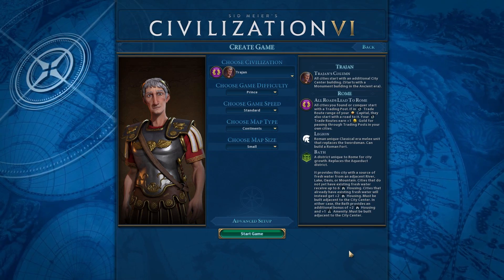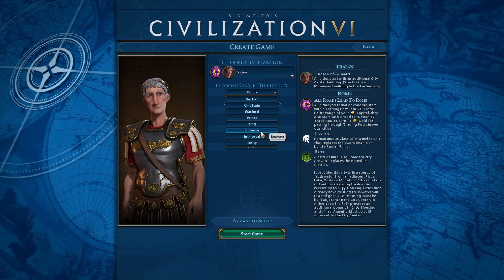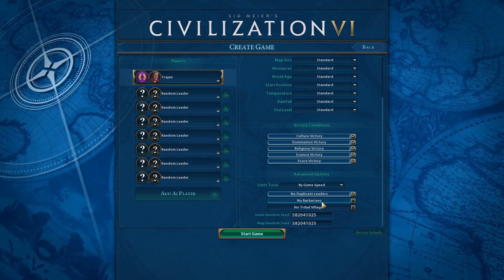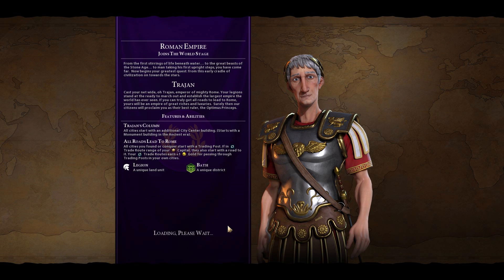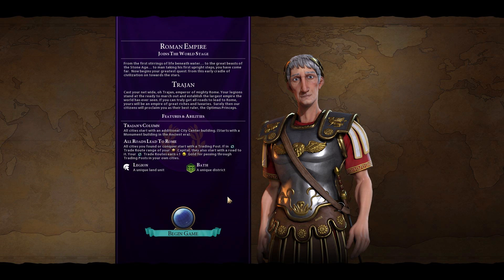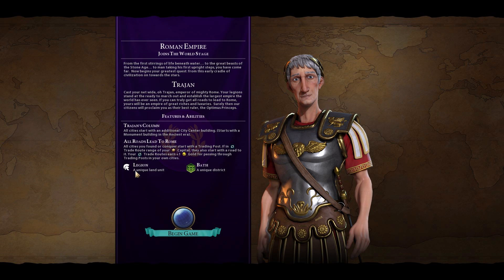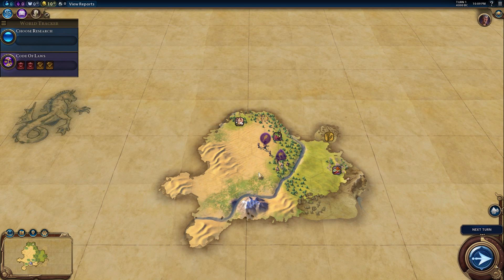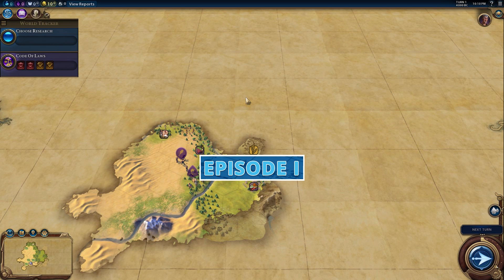CIVILIZATION 6 | ROME | INTRO - PATH TO GLORY LET'S PLAY | PART 0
Welcome to Path to Glory, our Let's Play of Rome here in Civ 6!

Support the Mal! =)

Game Information:
Title ► Civilization 6
Dev  ► Firaxis | 2K

My thoughts on Civ 6...

Civ 6 builds on the solid foundation established by previous iterations in the series. There are enough new elements to present Civ 6 as a 'fresh' title at the same time keeping things familiar enough, any Civ V player, should be able to navigate Civ 6 without too many issues.

So does it have that 'just one more turn' feel?  Well I am writing this at 5:09 AM on launch day after playing for hours, so what do you think? =)

Civilization VI offers new ways to interact with your world, expand your empire across the map, advance your culture, and compete against history’s greatest leaders to build a civilization that will stand the test of time. Play as one of 20 historical leaders including Roosevelt (America) and Victoria (England).